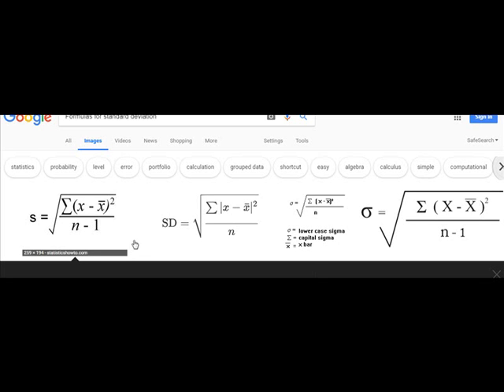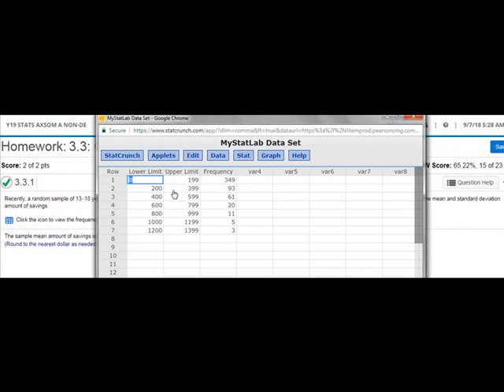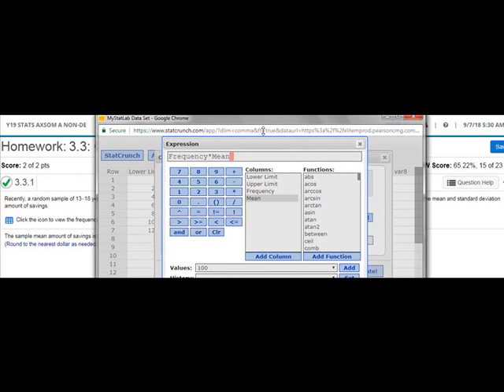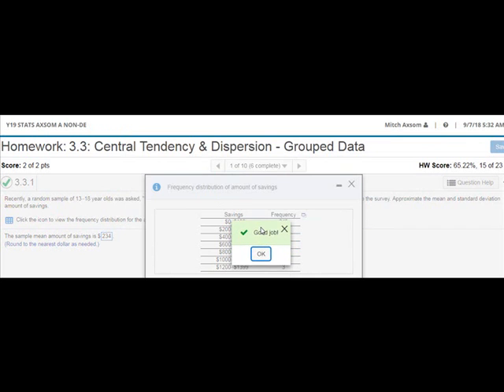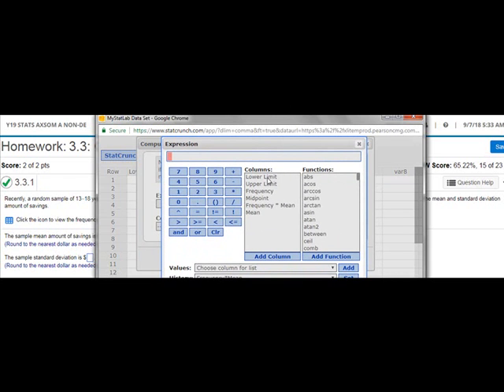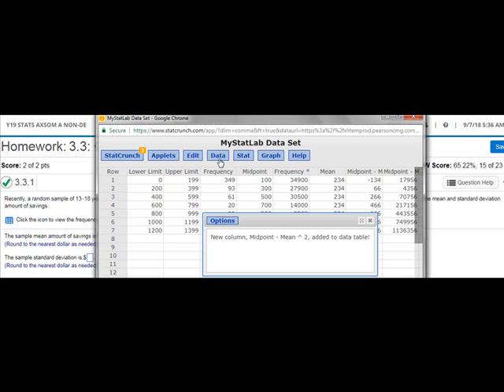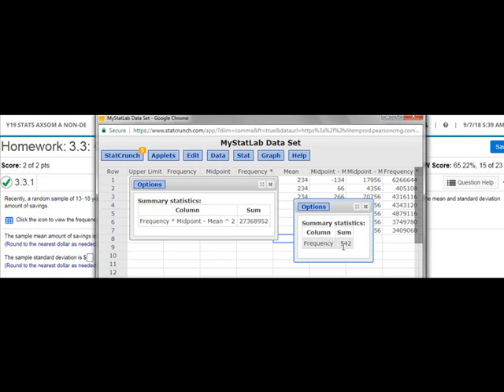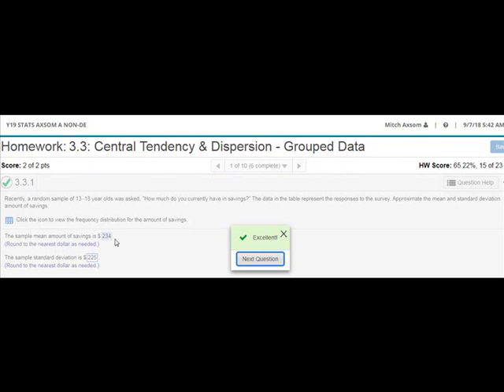Standard Deviation of a Sample 180907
This video teaches how to apply the standard deviation formula to some data that may can be binned.